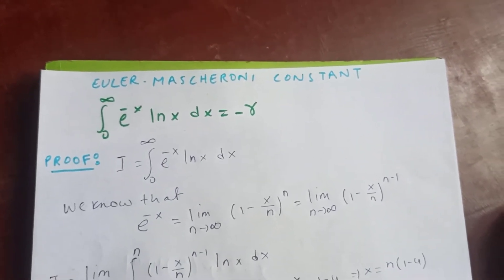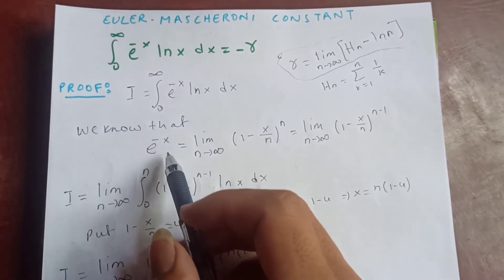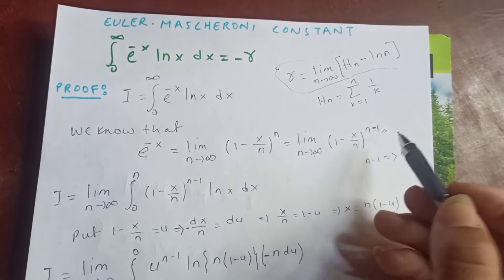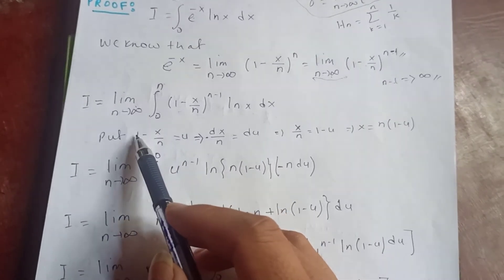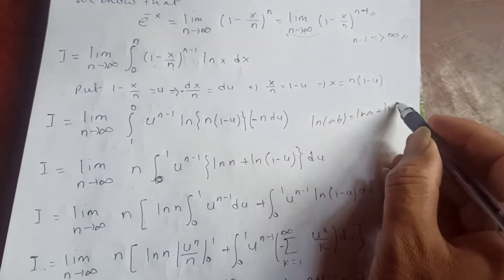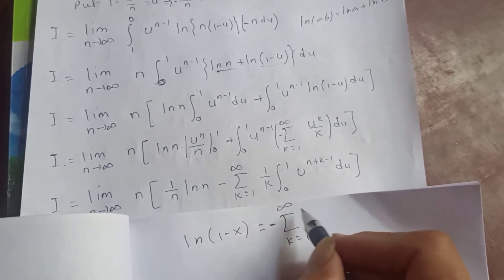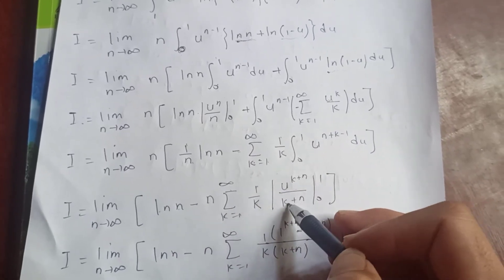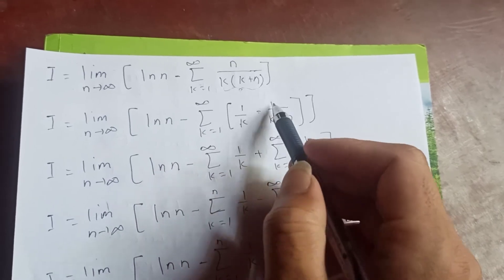Integral representation of Euler-Mascheroni constant | 1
In this video, we are going represent the Euler-Mascheroni constant in term of definite integral